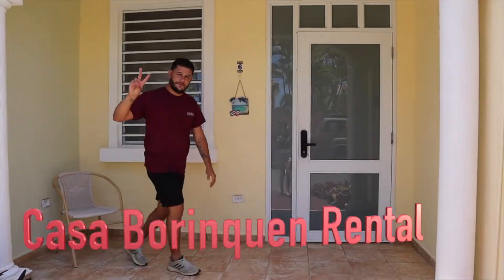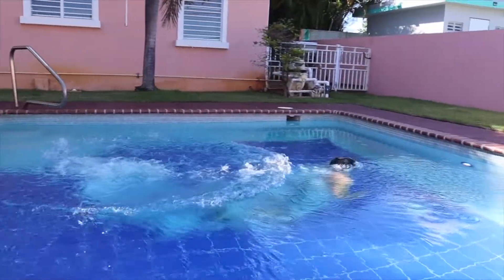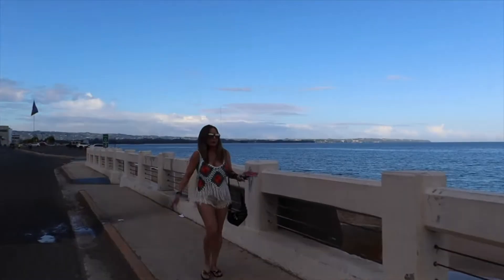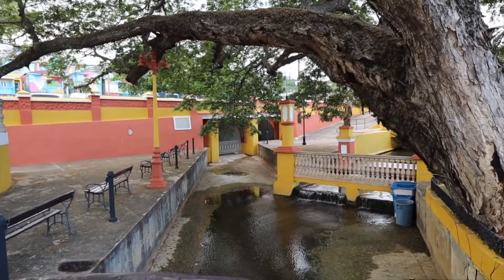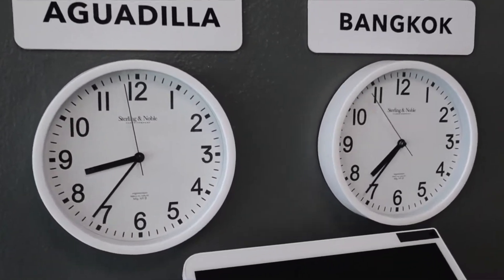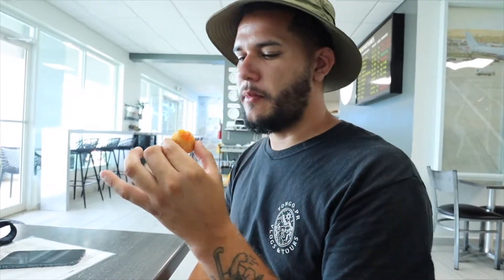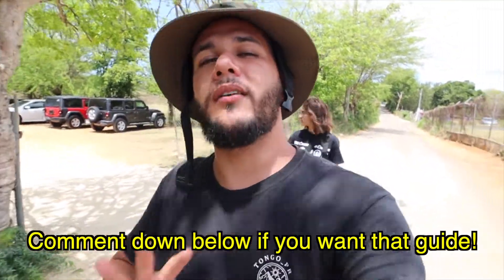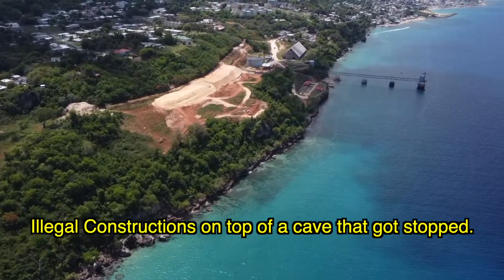Top 5 Places you MUST VISIT in Aguadilla 🇵🇷 BEST Beaches 🏖 | Brunch 🥞 | Airbnb Review 🏨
Today we are exploring with @yosoyyolypr a few spots in the town of Aguadilla. This beautiful town is a must stop if you are visiting the west side of the island. It has beautiful beaches, great food, amazing places to explore, learn about our culture and so much more.

Thank you Yolanda for exploring Aguadilla with me, you can find her on Instagram and TikTok @yosoyyolypr and also a big thank you to Jose owner of Casa Borinquen you can find them on Instagram @casaborinquenrental_jose and for reservations click on the following

Recap:
:30 Casa Borinquen Rental
3:58 Rompe Olas Beach
5:09 El Parterre
6:12 Colon Park Tree House
7:36 El Rincón del Viajero Coffee Lounge
9:38 Crash Boat Beach
11:40 Peña Blanca Beach